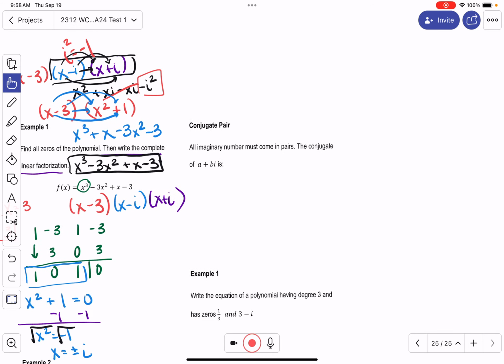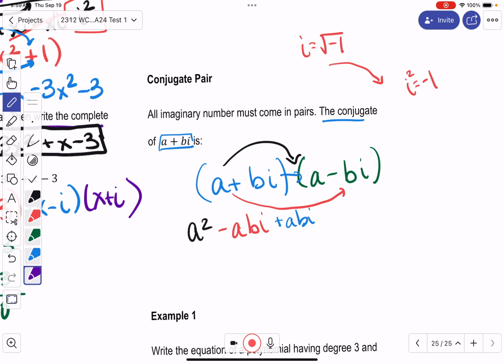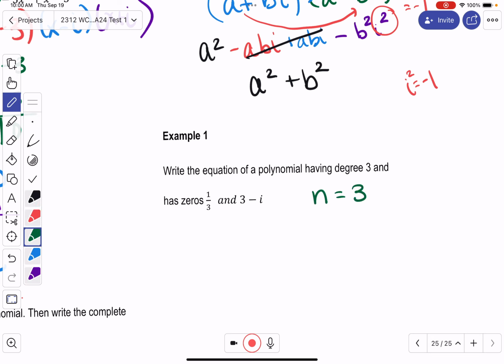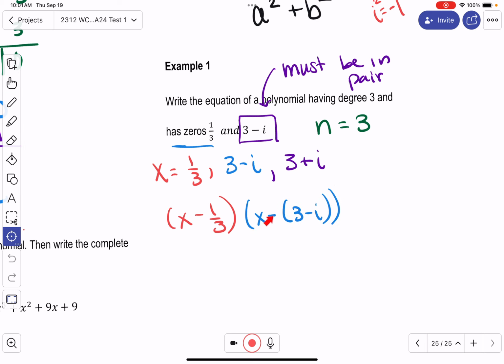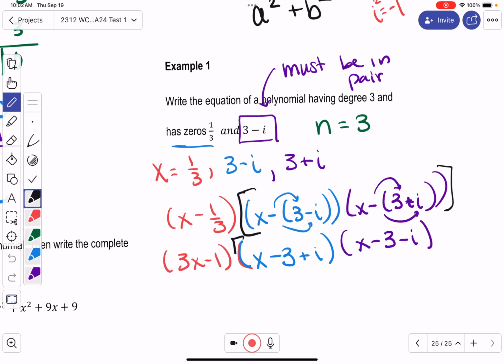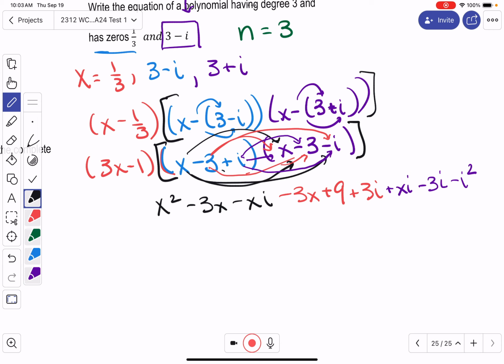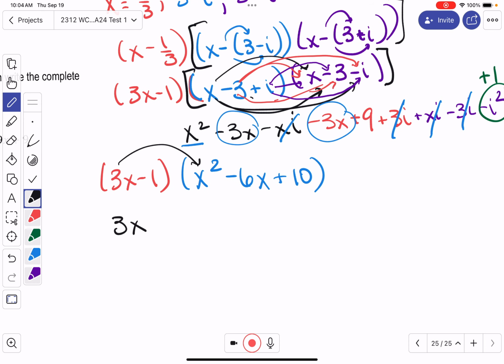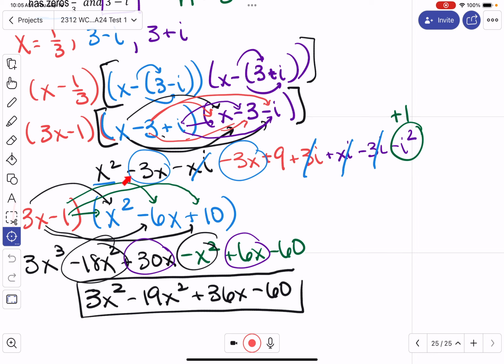September 19, 2024